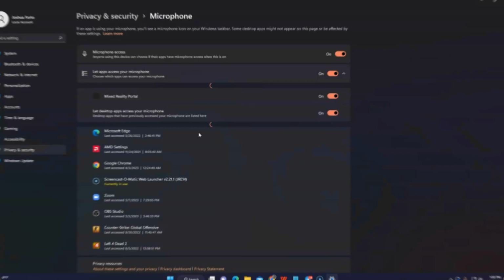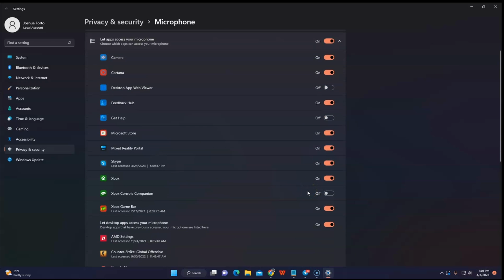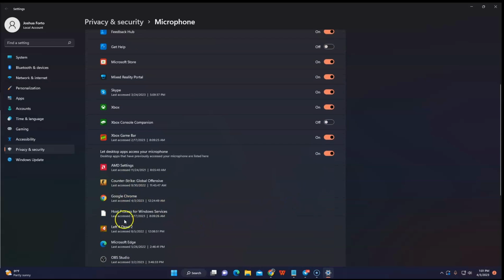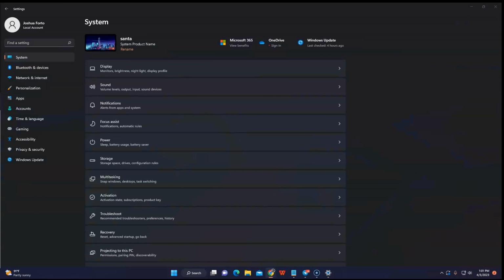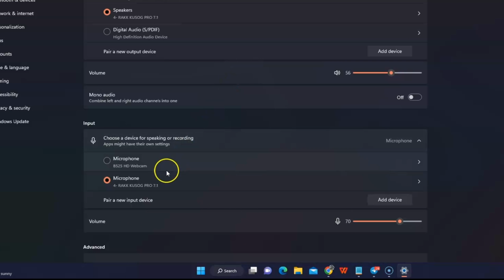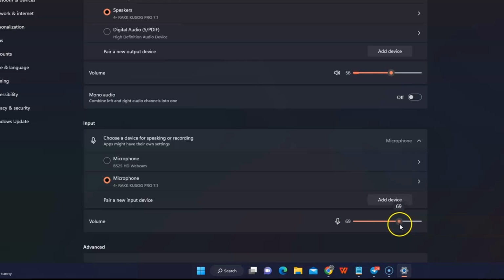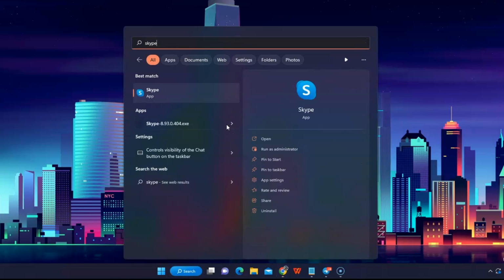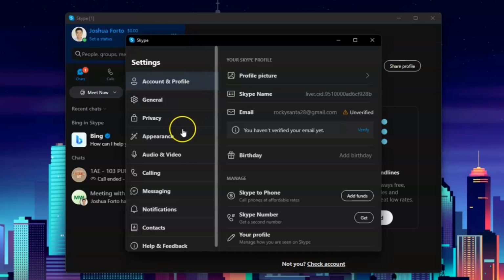How To Fix Microphone On Windows 11